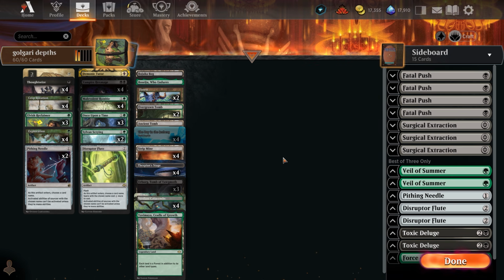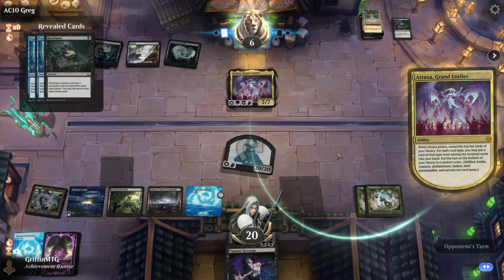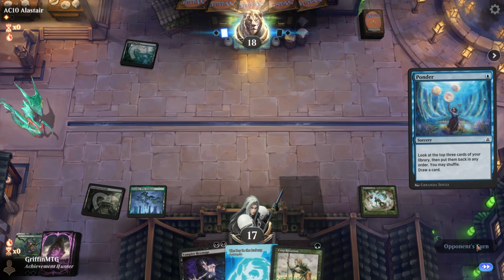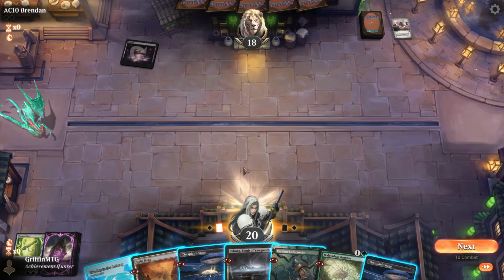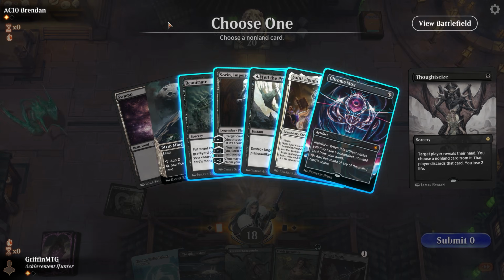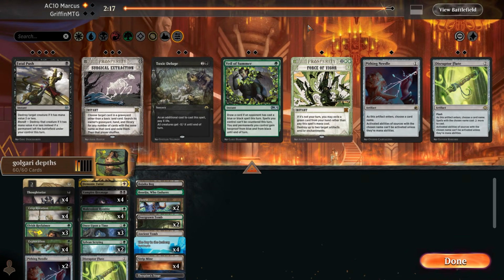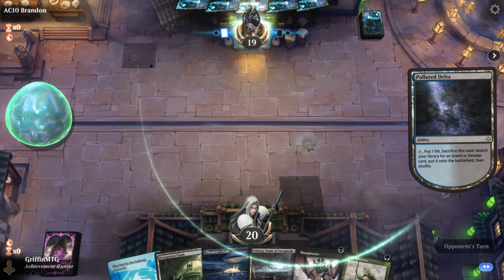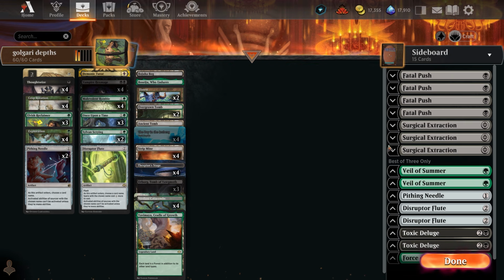Dark Depths is AWESOME! | Timeless BO3 | MTG Arena